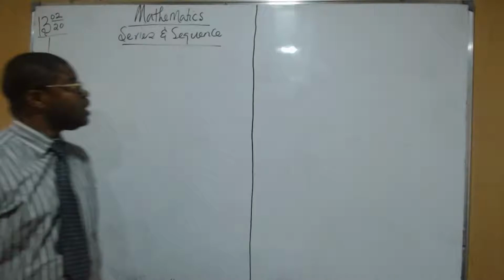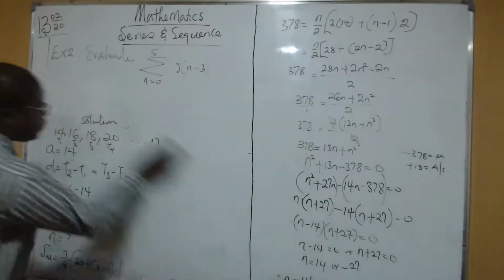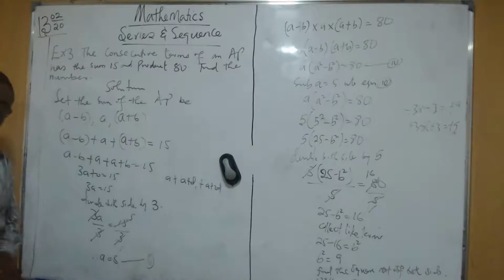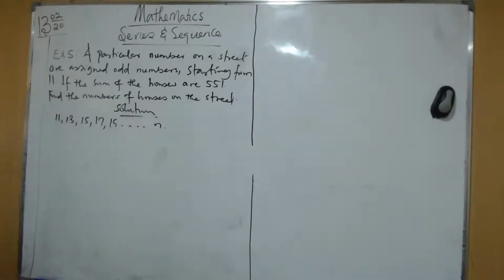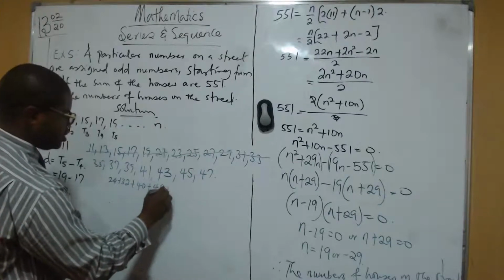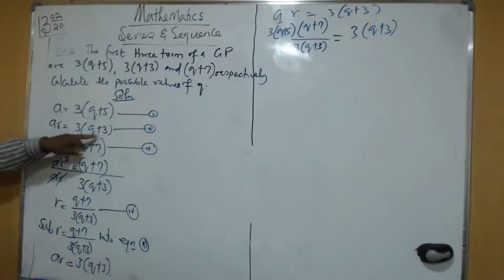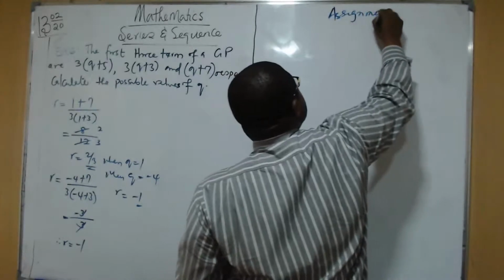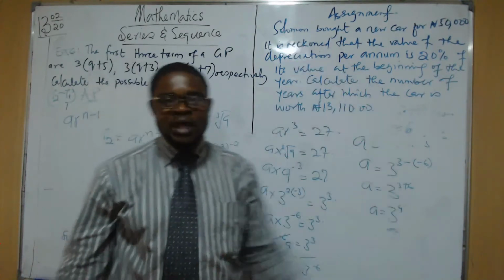Mathematics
Series and Sequence: This is a comprehensive and concise teaching that exposes the simple approach to solving all problems relating to Series and Sequence.